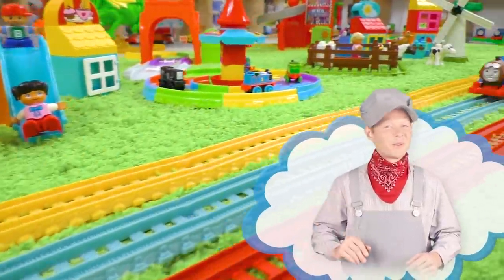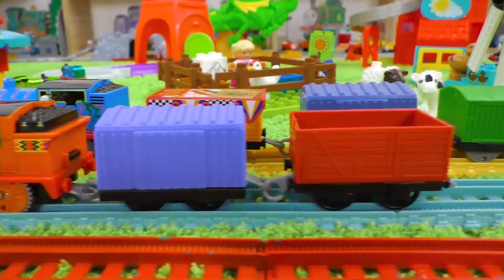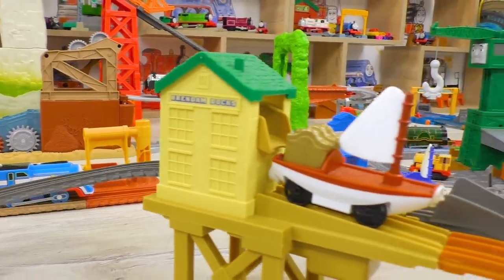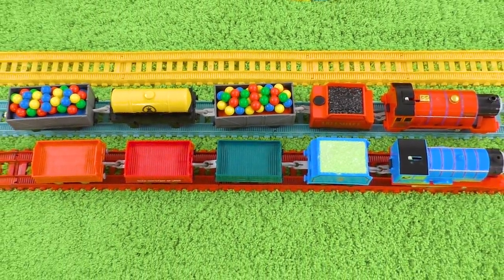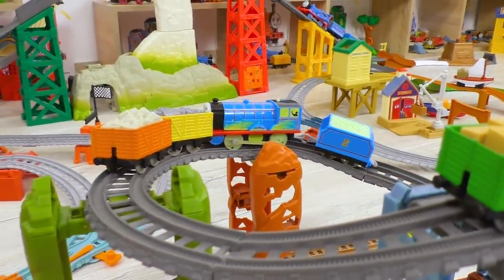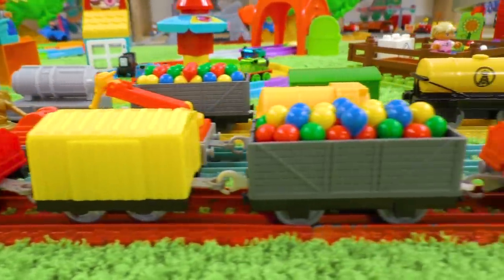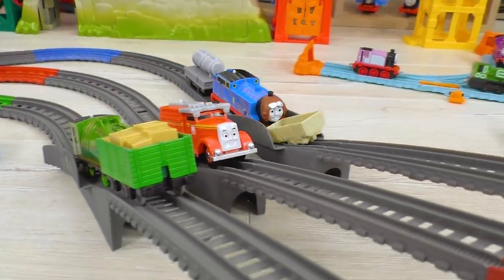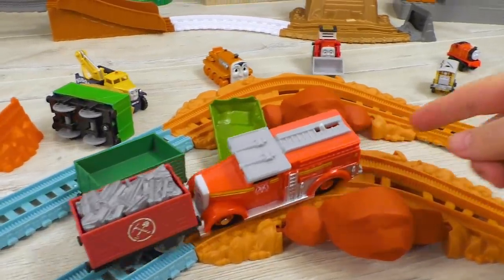Thomas and Nia - Long or Short - Comparison for Kids with Thomas and Friends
Together with Thomas and friends we will find out The difference between Short and long trains. There will be curious contests, funny games with engines, and an incredible chase for the treasure chest!